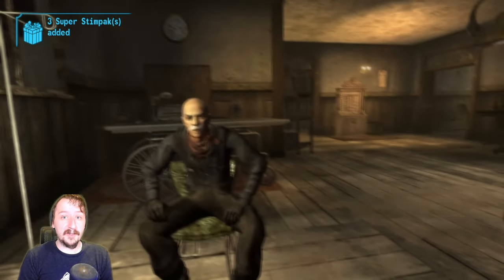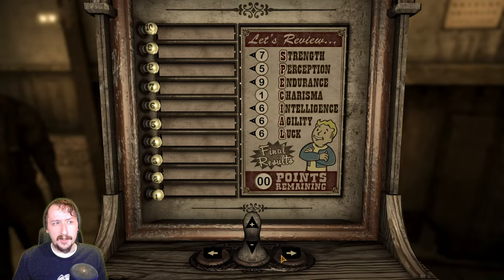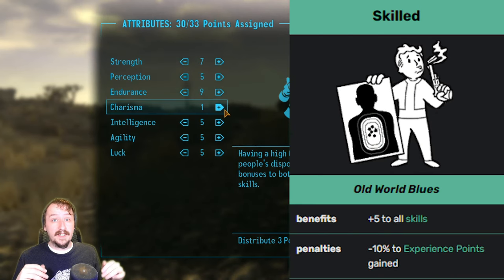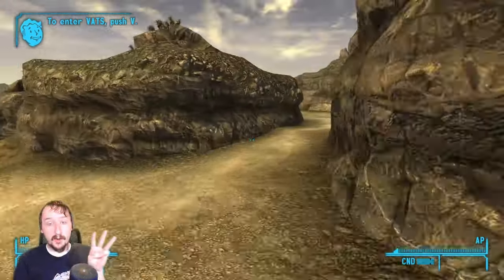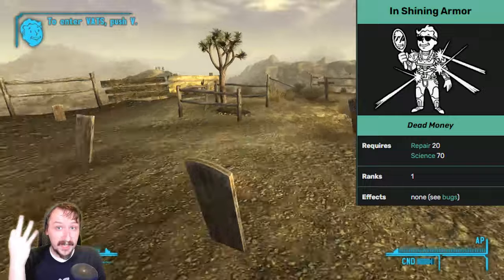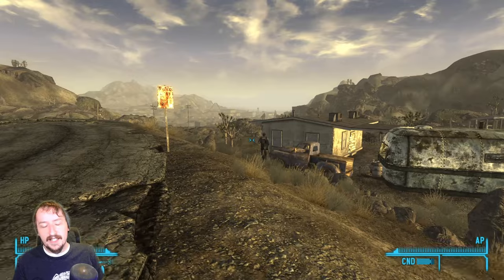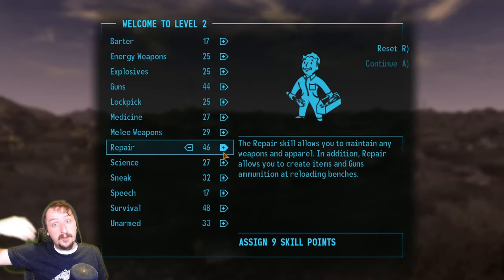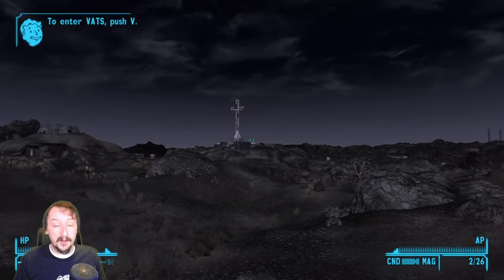The STRONGEST Start In Fallout New Vegas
In this video, we're taking your Fallout experience to the next level with "The STRONGEST Start In Fallout New Vegas." If you've ever wondered how to kick off your journey with unmatched power and advantage, you're in for a treat.

💪 Discover the ultimate strategies for crafting a character build that dominates from the get-go. We're diving deep into the perks, skills, and gameplay choices that will set you on a path to become an unstoppable force in the Mojave Wasteland.

🚀 What you can expect from this video:

Step-by-step guidance on creating a powerhouse character
In-depth breakdown of the most potent perks and skills
Tips for early-game resource management and combat prowess
Jaw-dropping gameplay showcasing the devastating impact of your choices
Whether you're a seasoned Courier or a first-time visitor to the Mojave, our insights and tactics will reshape your Fallout New Vegas experience. Unleash your full potential and seize control of the post-apocalyptic world.